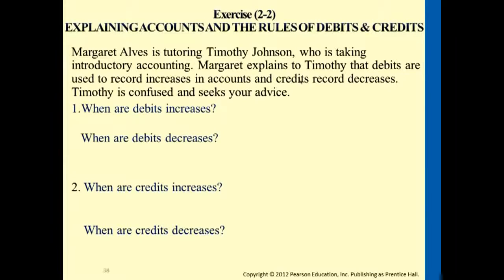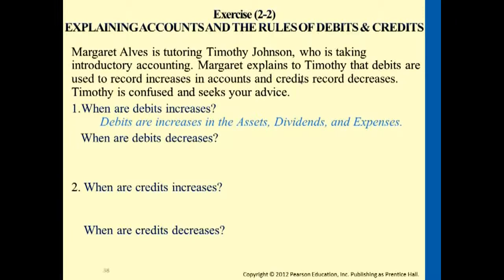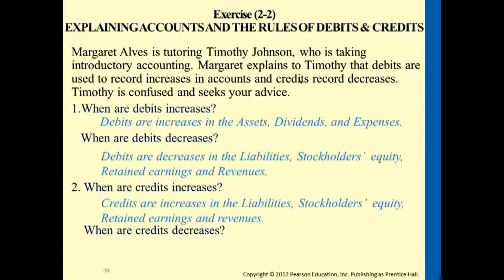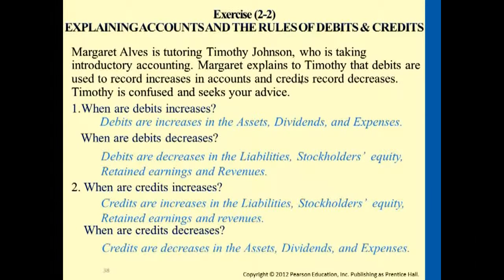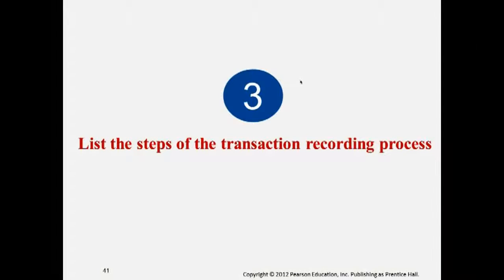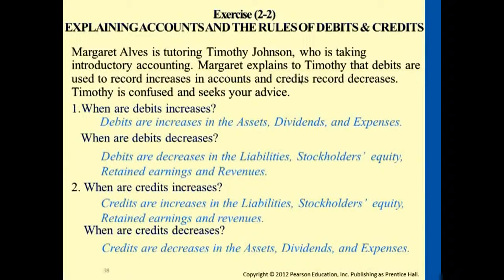Explaining Accounts and the Rules of Debits and Credits Exercise - Professor Victoria Chiu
Explaining Accounts and the Rules of Debits and Credits Exercise

00:00:05 Exercise